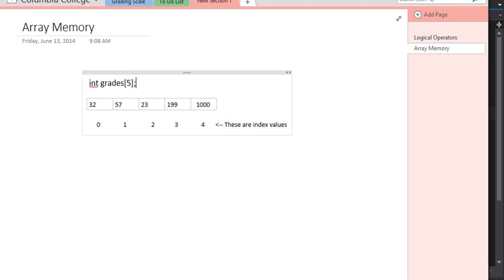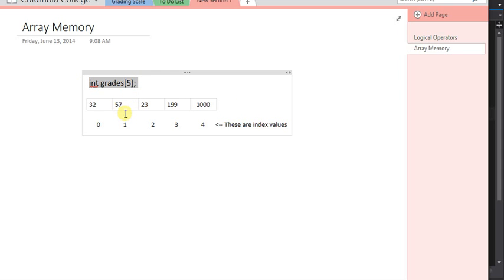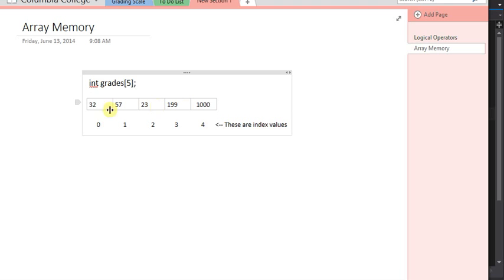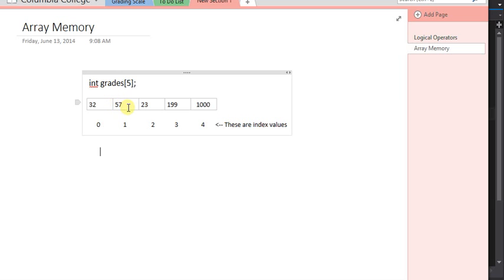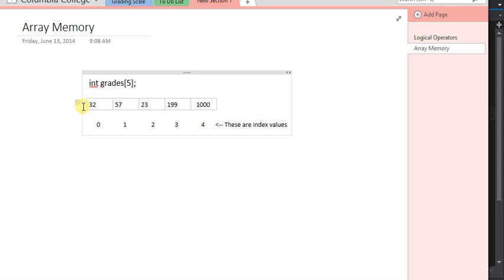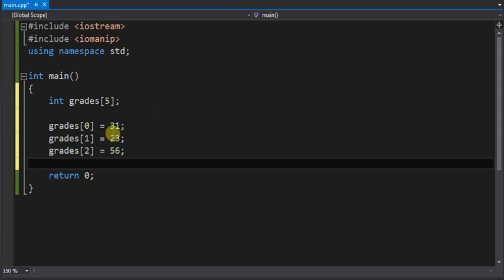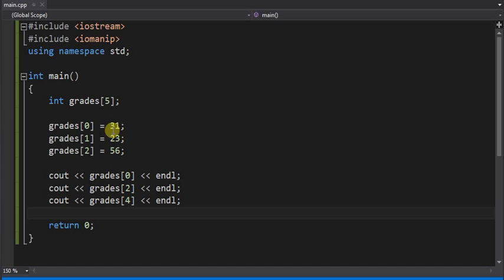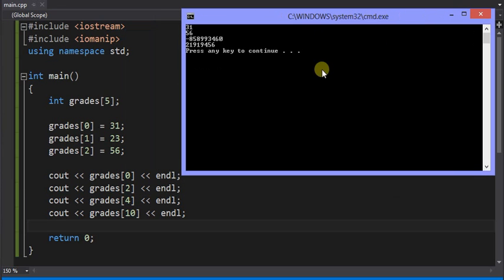What is an array